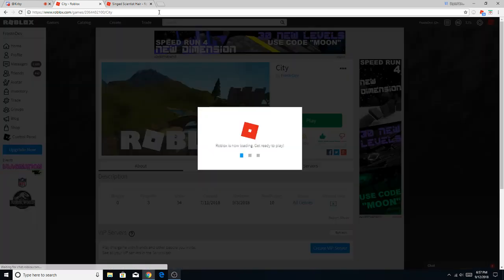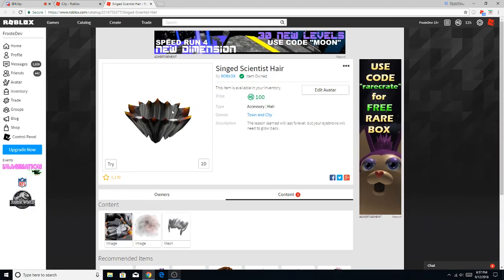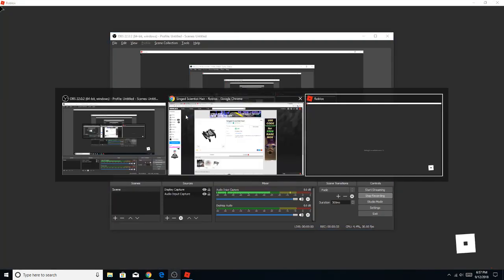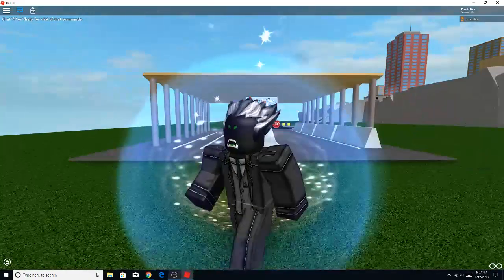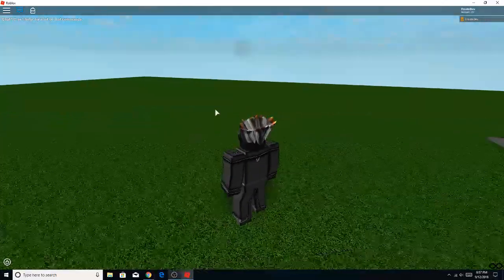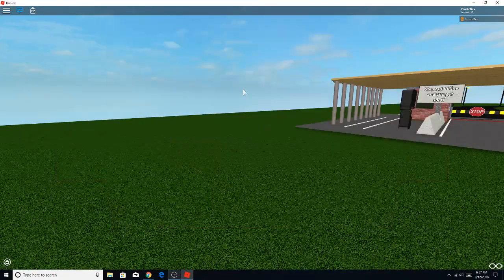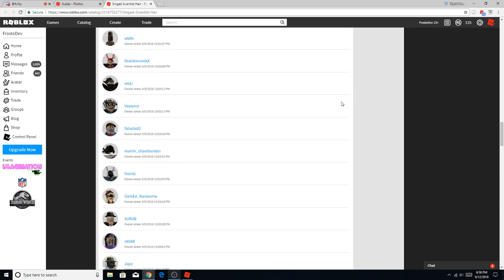Should you buy Singed Scientist Hair?